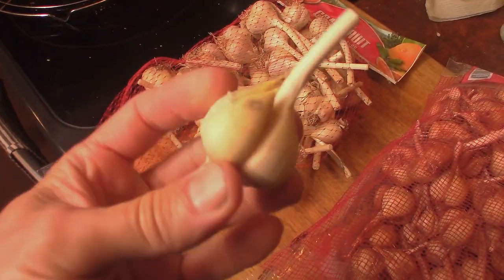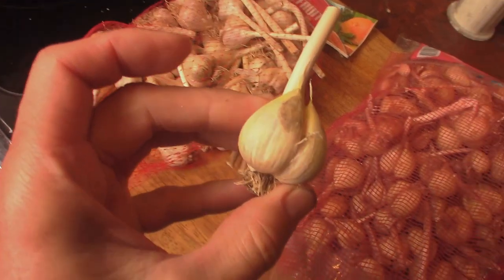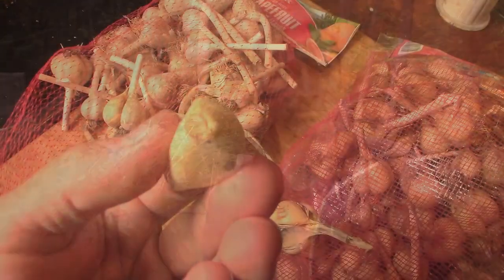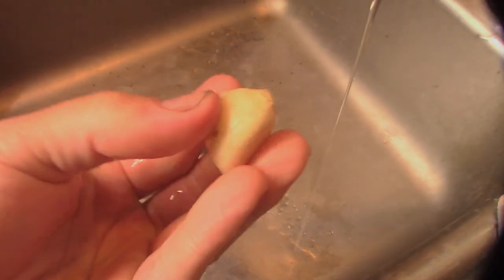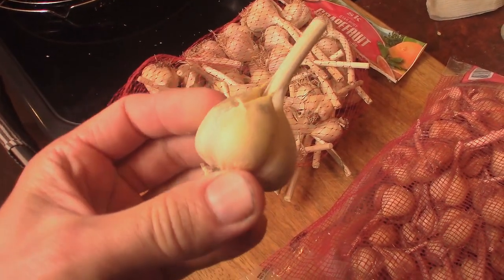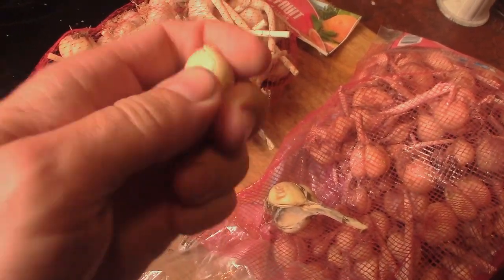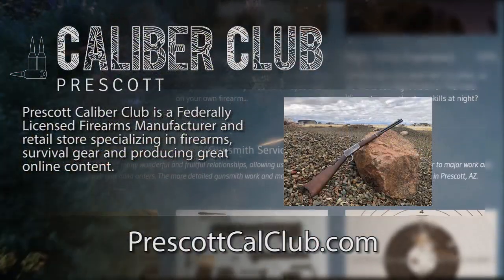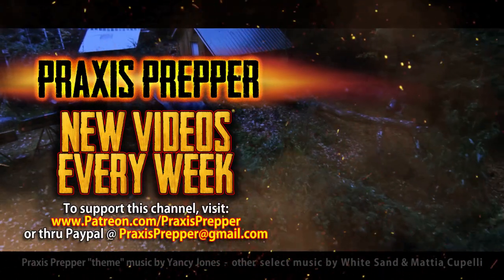100% Real ZERO WORK Way to Remove Garlic Skin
There are a lot of fad ways out there for removing garlic paper skins. This is the only way that I've tried to was 100% effective and required zero work and no need to buy any tool or device of any kind.